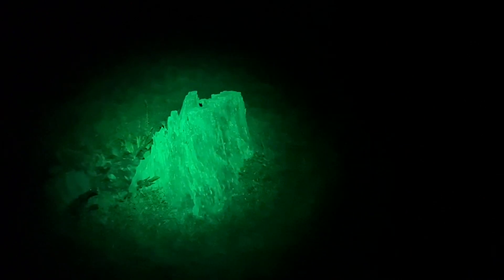You AREN'T Hidden When Using Night Vision Like THIS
Here, we compare what someone would see while looking at you (if you were wearing 3 individual night vision devices that have their illuminators on).  This is tested at night and with a rangefinder. Interesting results from the PVS-14, Night Fox, and NVG10!